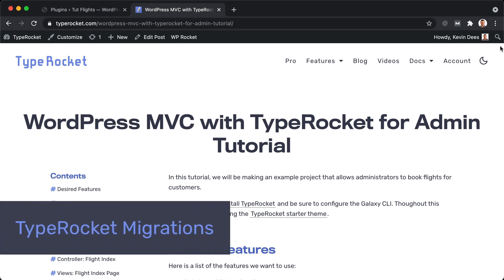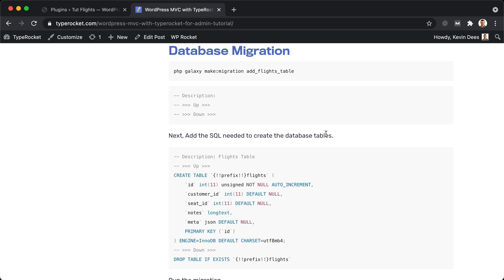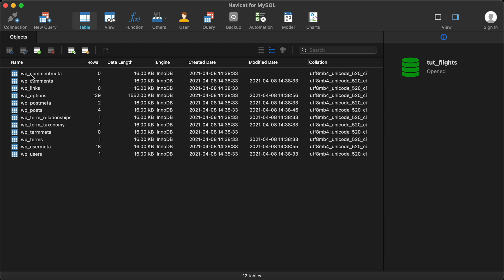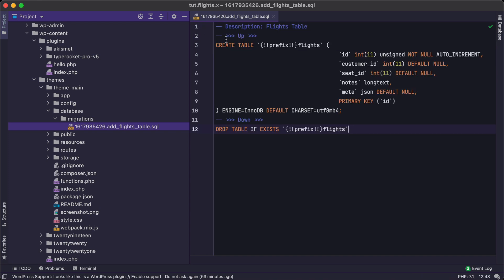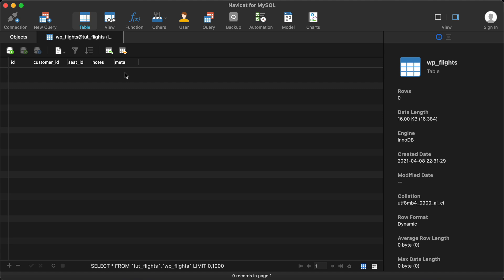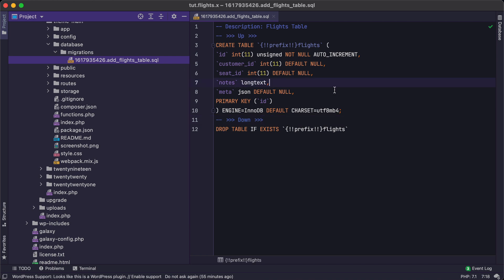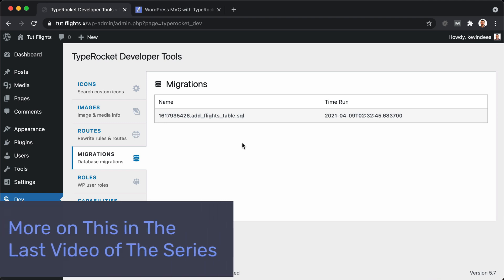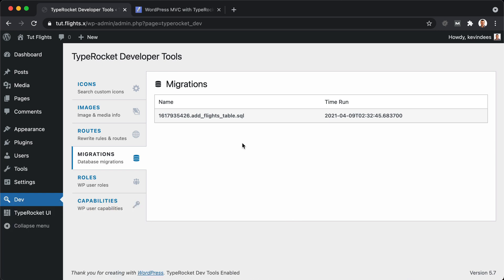#3 TypeRocket MVC - Migrations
00:00 Intro
00:09 What Are Migrations
00:57 Migration Code
01:37 Create A Migration
02:00 Galaxy CLI - Make Migration
02:53 Galaxy CLI - Run Migrations